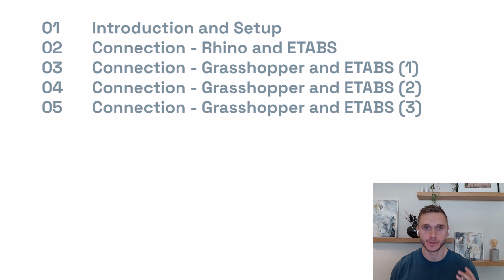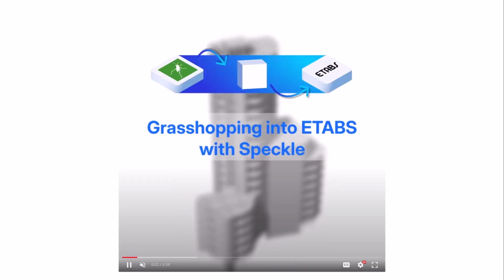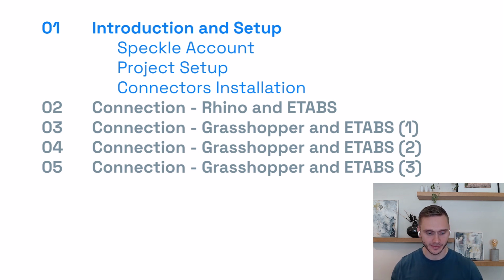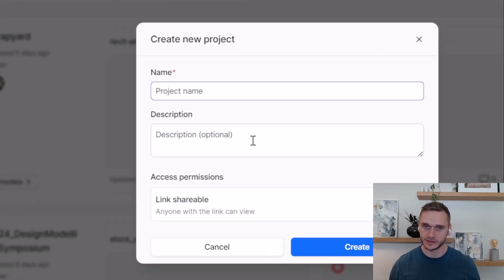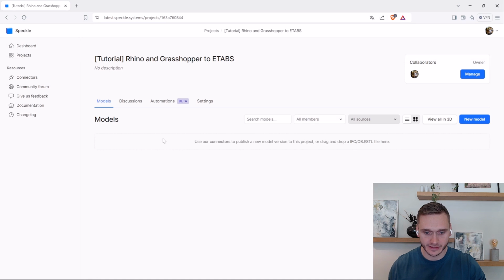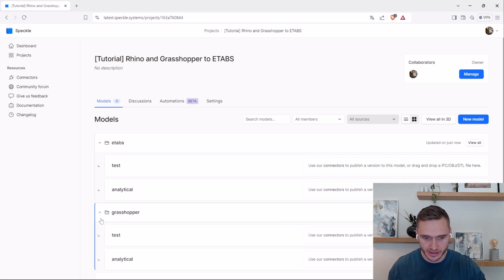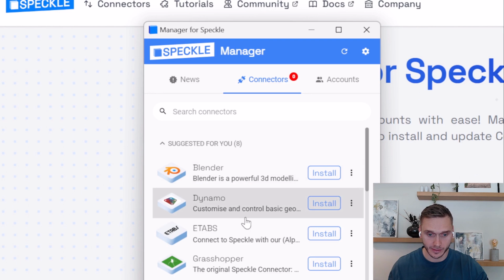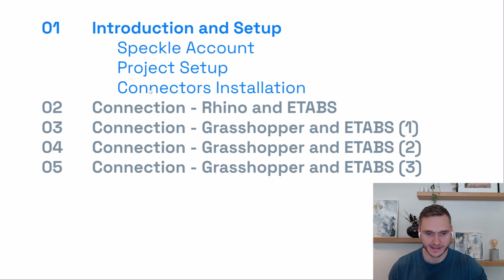Getting Started with Rhino to ETABS: Introduction and Setup Guide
In this introductory video, I provide a brief overview of the tutorial series, walking through the key topics that will be covered in our “Rhino to ETABS” short tutorial series.

We start by creating a Speckle account, setting up a project with placeholders for models and sub-models, and then move on to downloading the manager and the necessary connectors.

This video serves as a foundation for the series, guiding you through the initial setup and what to expect in the upcoming tutorials! 🚀